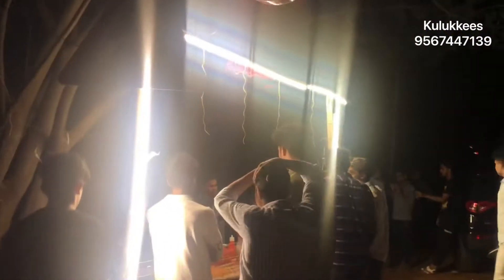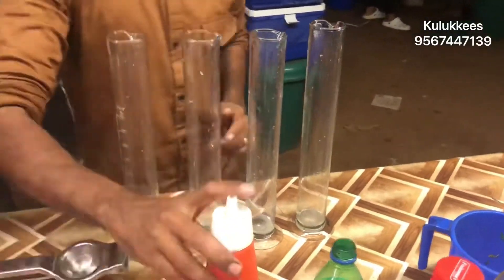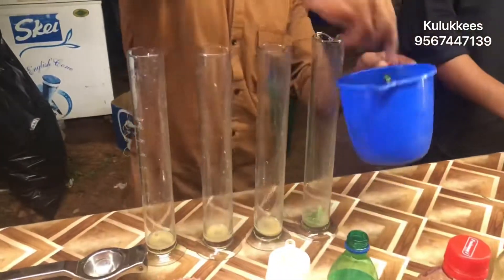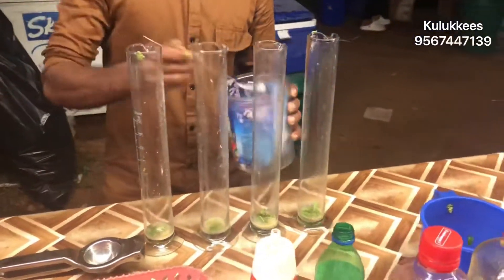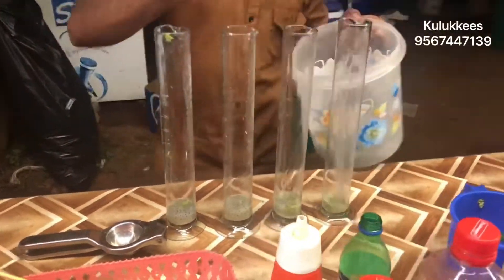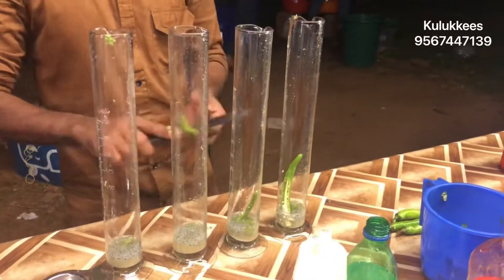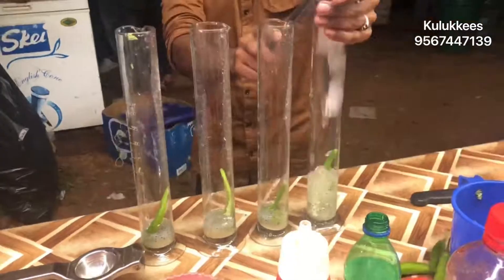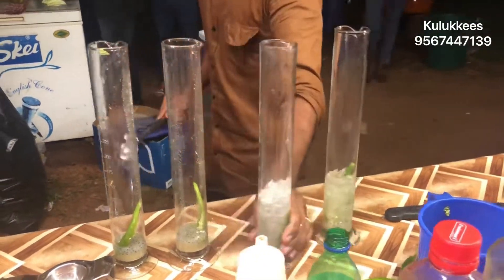കുലുക്കീസ് സ്പെഷ്യൽ ട്യൂബ് സോഡാ Music: Cuba Musician: ASHUTOSH